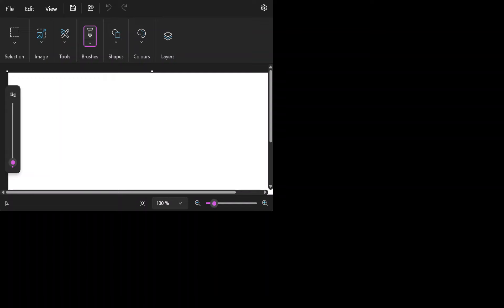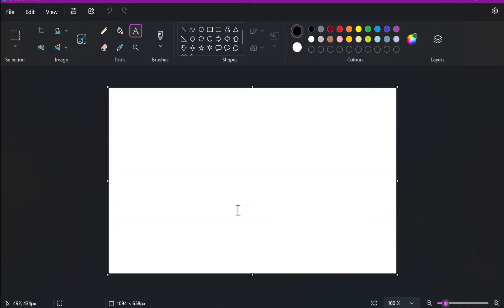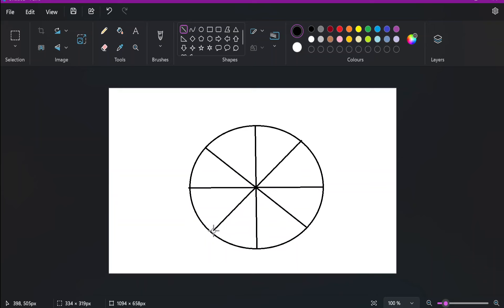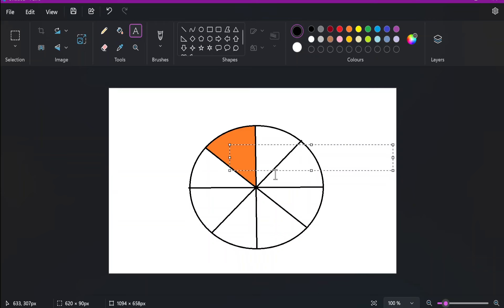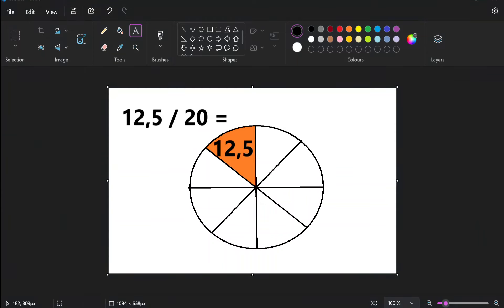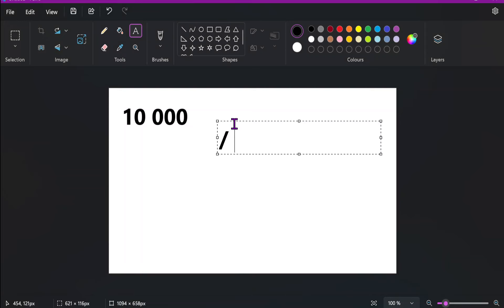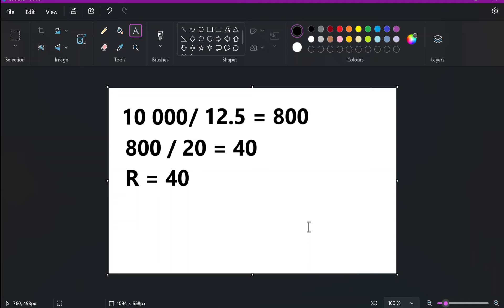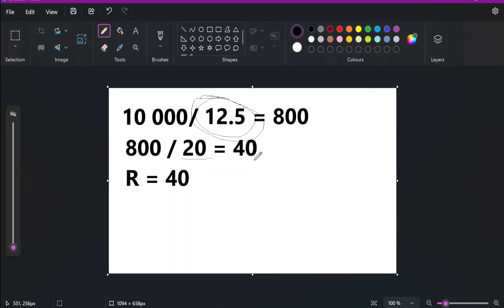BST Trading sytem - Video 1 - Risk per trade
In this video i explain i find the number to risk per each trade